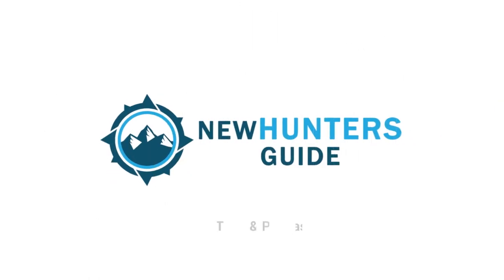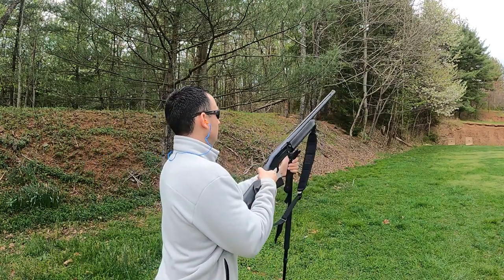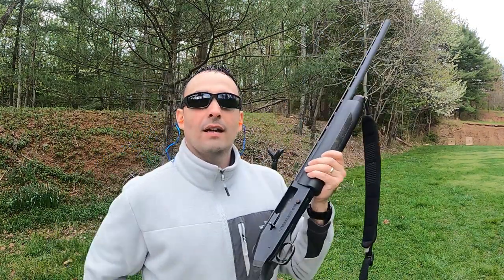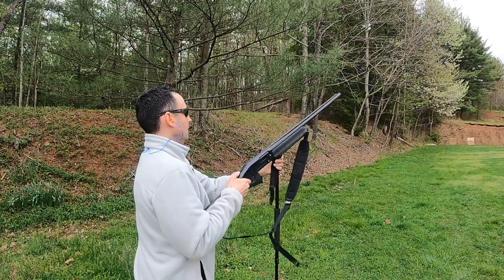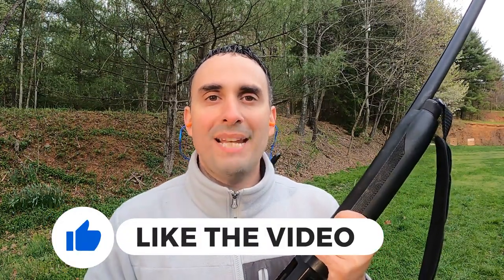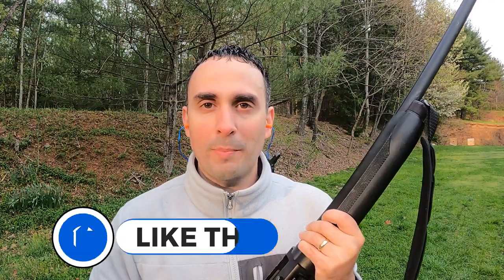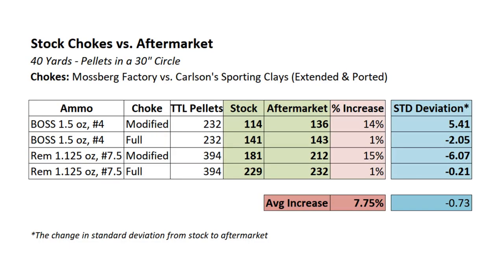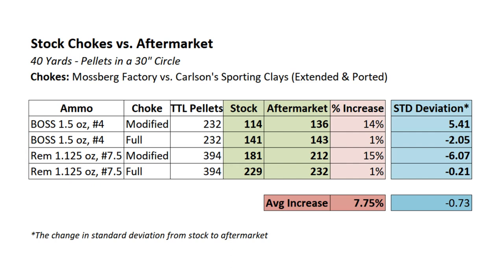TEST: Stock Chokes Vs. Aftermarket Extended Choke Tubes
This test compares flush factory choke tubes against extended ported aftermarket chokes. It tests pattern density and consistency of pattern distribution. I test both a waterfowl hunting ammo and a dove/crow/target load through factory modified and full chokes and then test them both through modified and full Carlson's extended ported aftermarket chokes. The results can help you pick the right choke tube for your budget and objectives.

Carlson's Sporting Clays Choke Tubes

The New Hunters Guide podcast Hunting Gear

I counted every single pellet on all targets in a 30" circle, shot at 40 yards. The results of this experiment showed an increase in pattern density with the aftermarket chokes, but no significant difference in how evenly the patterns were distributed. The stock chokes were the factory modified and full that came with my 12-gauge Mossberg 930 with a 28" barrel. Carlsons provided some of the chokes I tested in this video at my request, thanks to them for their support.

Hunting Gear